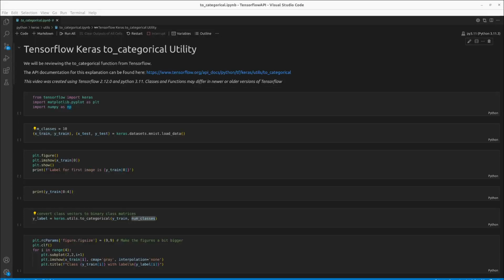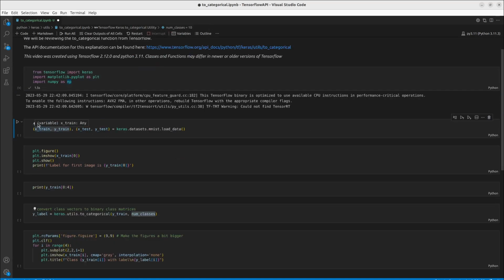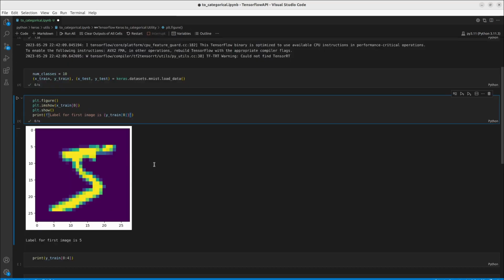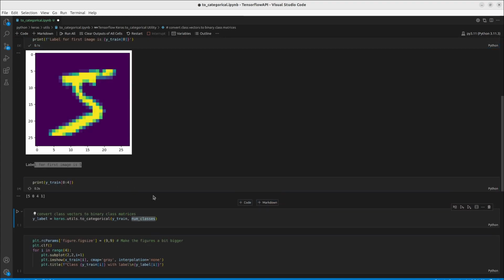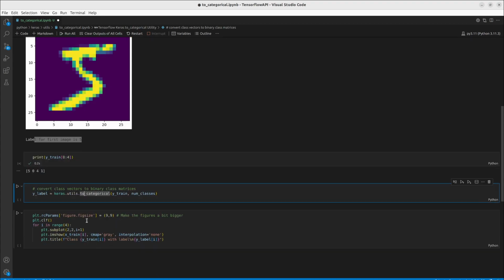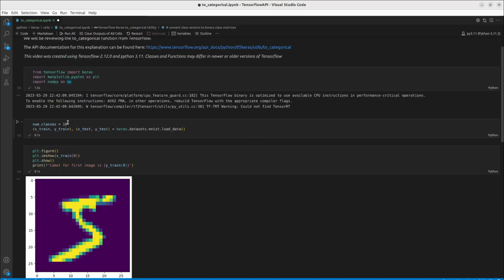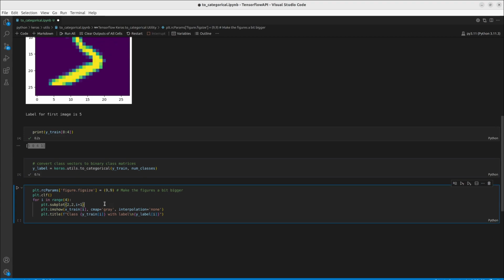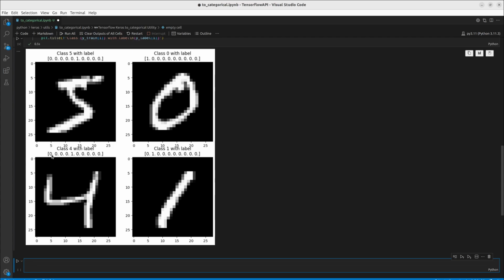Explaining Keras to_categorical Function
Python: 3.11
Tensorflow: 2.12.0